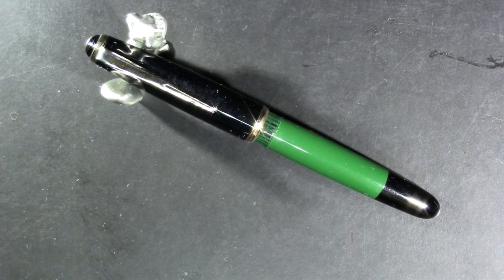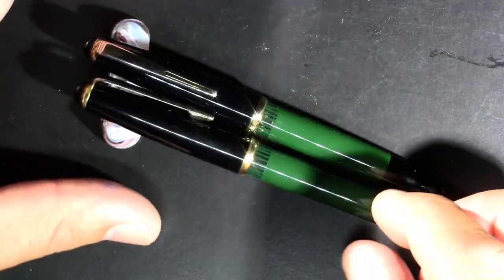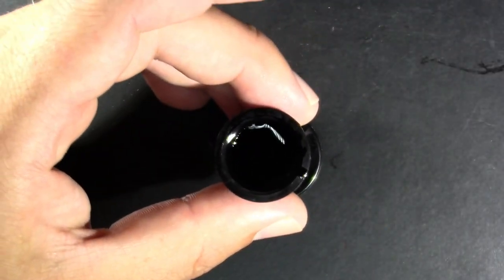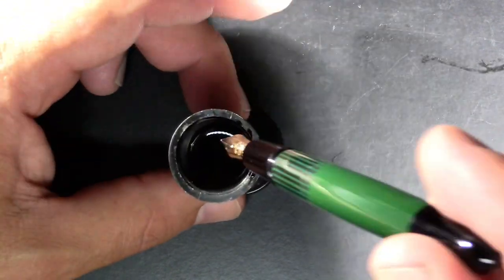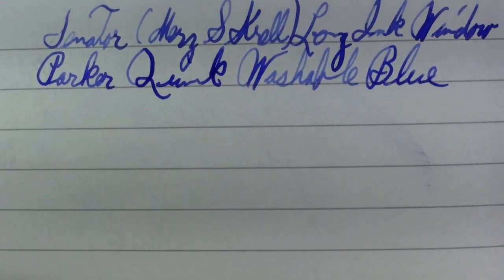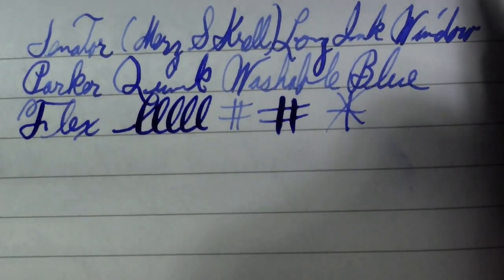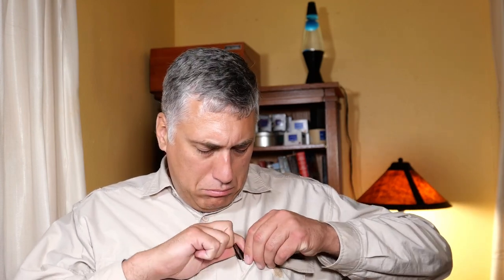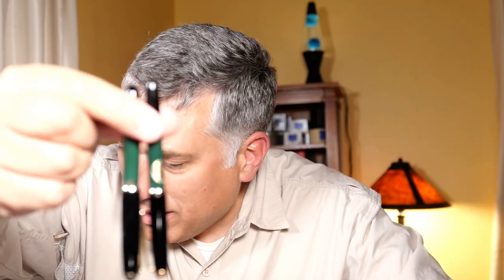First Impressions - Senator Long Ink Window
I discuss a fountain pen that looks a lot like a Rexpen I reviewed previously.